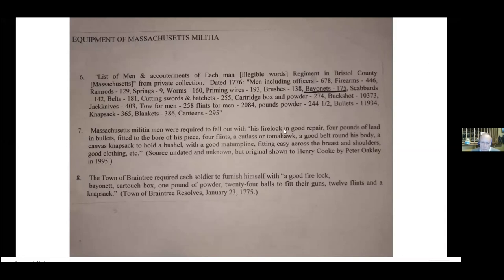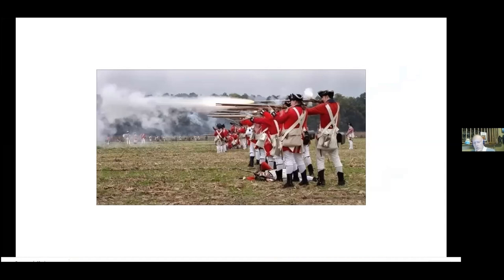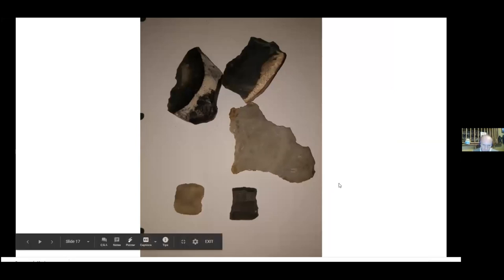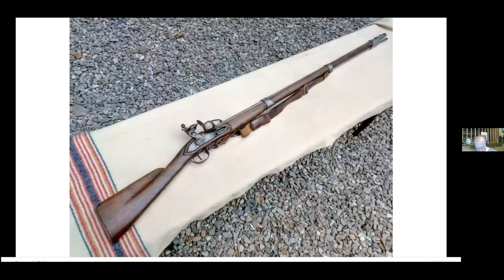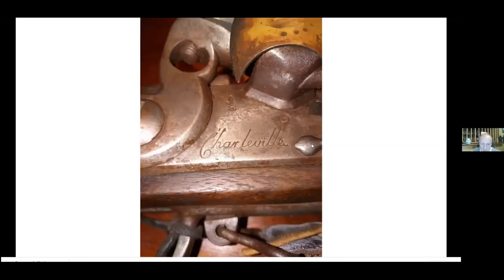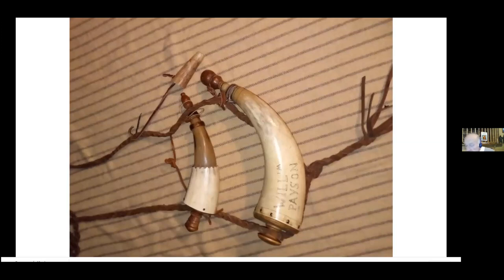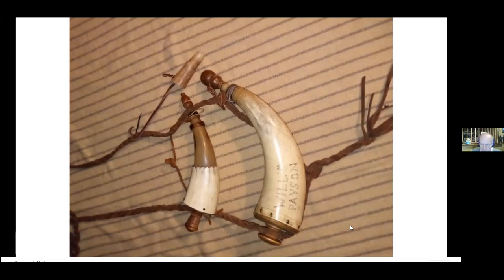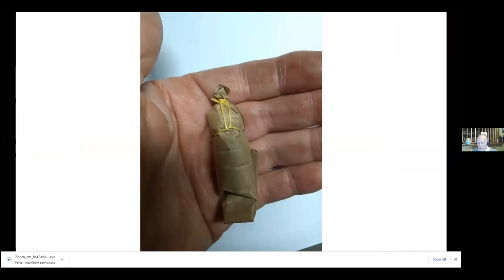Muskets of the American Revolution, Presented by Historic Reenactor and Craftsman Bill Payson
In 1775, at the beginning of the American War of Independence, the men who stood up to the British Regulars were farmers, laborers, and artisans. Most procured their own weapons and fought without pay against overwhelming odds. In this program, Bill Payson will discuss the New England Fowler, the British 1st model Long Land pattern musket (Brown Bess), the French ’63 Charlieville, and related equipment.

Payson has been involved with historic reenacting since 1990. He began as a member of the 1st and 2nd NH Regiments. For the last twenty years, Payson has been a member of Harmon’s Snowshoemen, a group of New England military reenactors who portray frontier soldiers from 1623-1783. Payson is a board member of the Colonel Paul Wentworth House, an educational and cultural center in Rollinsford, NH, and he collaborated with author Denis Hambucken on the book Soldier of the American Revolution: A Visual Reference.

For information on upcoming Camden Public Library Programs visit librarycamden.org